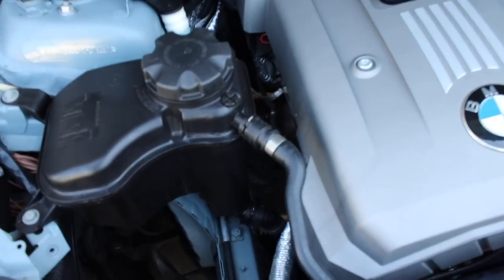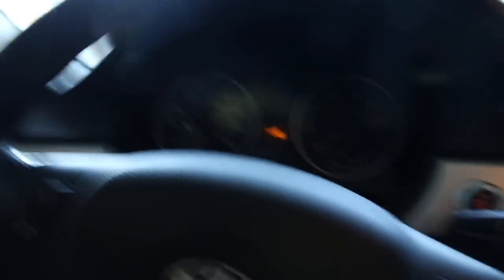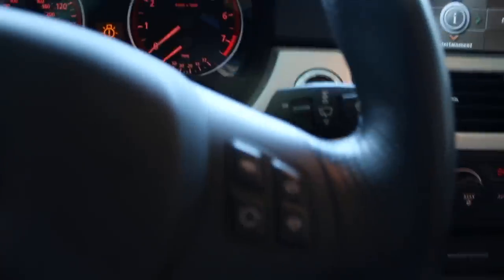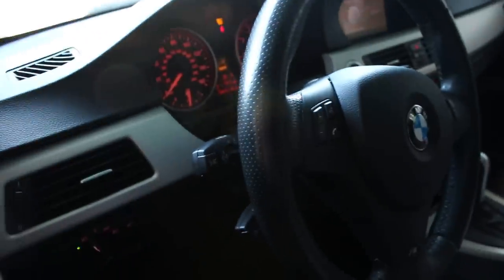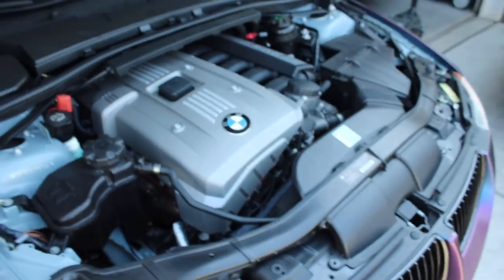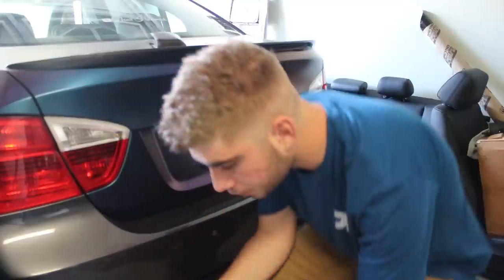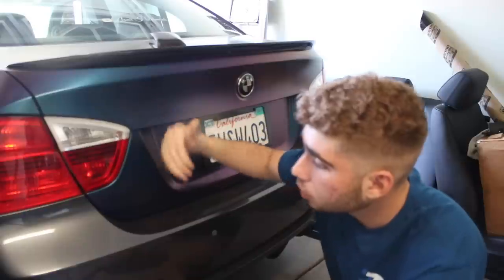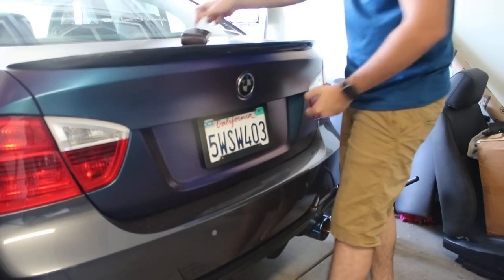BMW HIDDEN FEATURES/FUNCTIONS (E90,E91,E92,E93) (PART 2)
I noticed how much you guys enjoyed the first video, so I hope this second one is just as informative. Ive came a long way all because of you guys and I only have you guys to thank. Honestly so grateful for you guys, praying right now...

BMW HIDDEN FEATURES/FUNCTIONS
BMW Forgot to tell you
BMW NEVER TOLD ME
BMW secret features

My Gear "HELP A BROTHER OUT LOL":
50mm lense
18-55mm lense